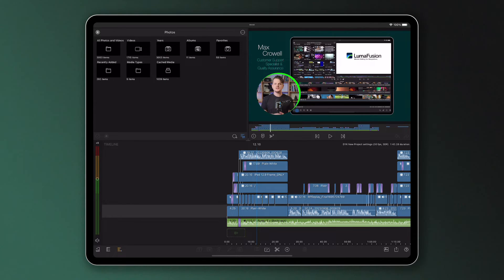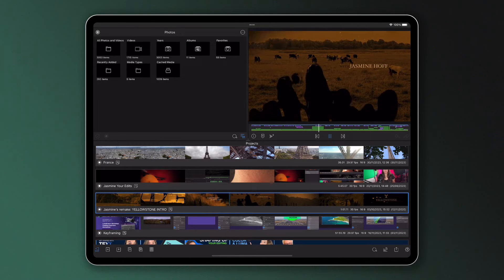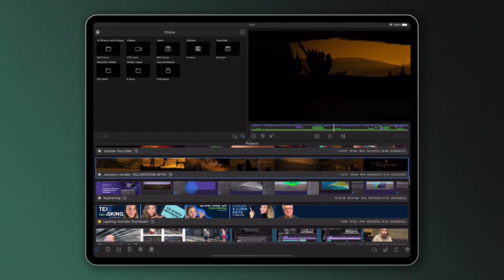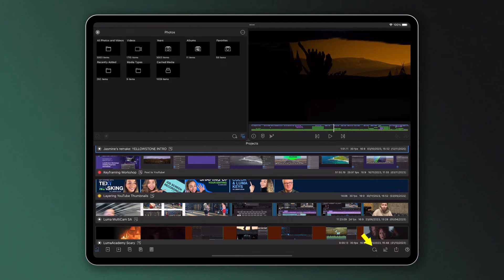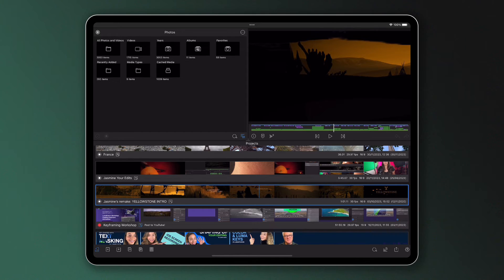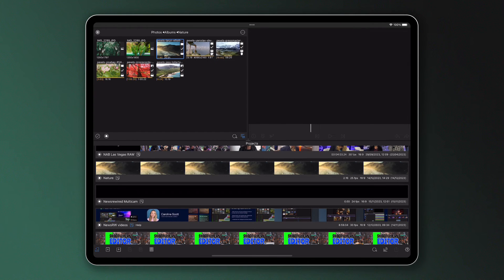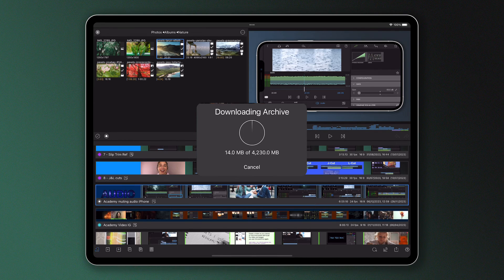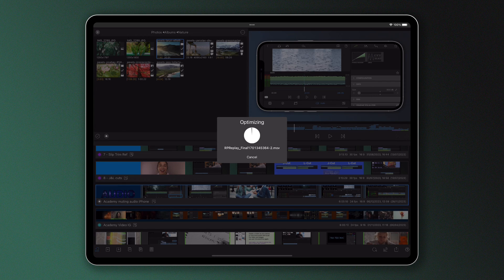Exploring the LumaFusion Project Manager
In this video, Caroline runs you through how to sort, manage and edit your projects in LumaFusion. This is the hub of all your creative work, so get your tablets out and explore along with us!